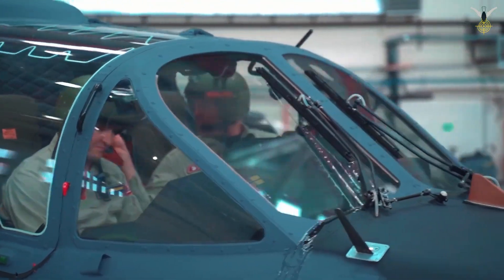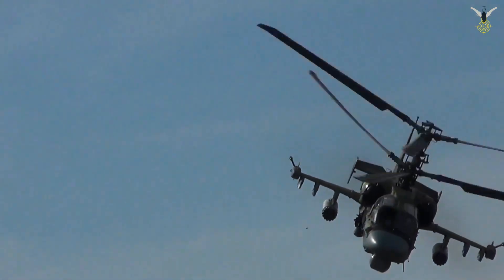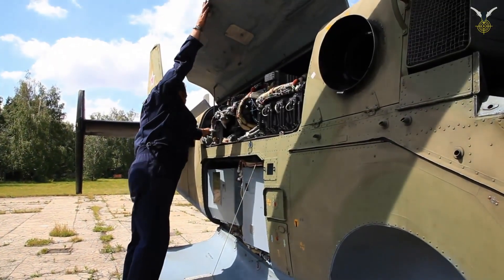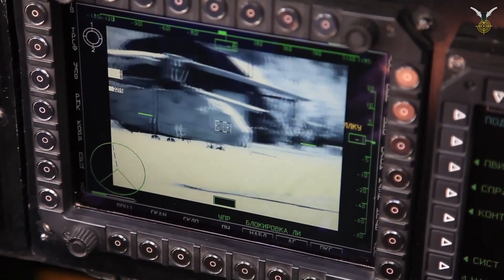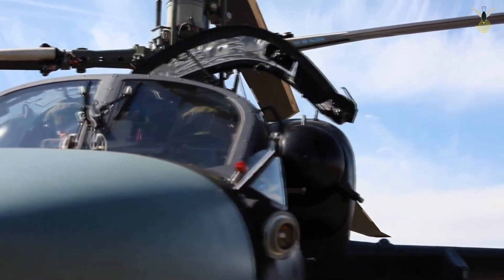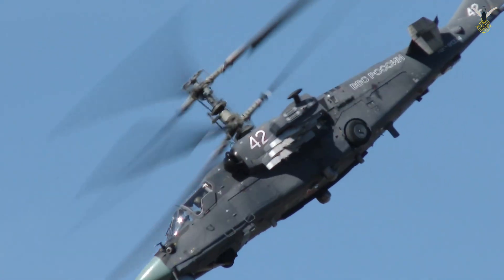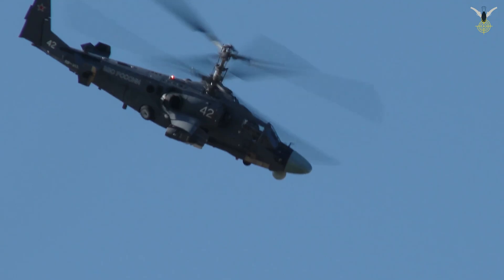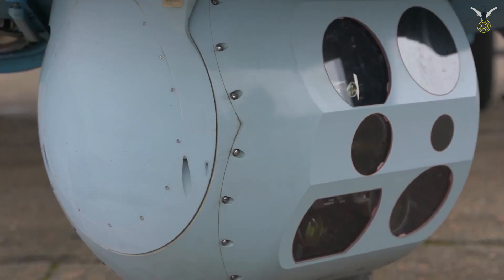Kamov Ka-52 Alligator I A Technical and Operational Anatomy of the Russian War Machine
Dive deep into the anatomy of one of the world's most formidable attack helicopters: the Russian KA-52 "Alligator" (NATO code: Hokum B). In this video, we break down its unique engineering, devastating armament, and real-world combat performance.

We'll explore:
👉 (0:00) Introduction - The KA-52's unique role on the modern battlefield.
👉 (1:30) Design Philosophy - Why its coaxial rotor system makes it incredibly agile and why it has an ejection seat—a rarity for helicopters .
👉 (3:45) Armament & Firepower - A look at its 30mm cannon, deadly Vikhr anti-tank guided missiles, and the new Izdeliye 305E precision missile with a range of up to 14.5km .
👉 (6:15) Avionics & Survivability - How the "Vitebsk" airborne defense system uses electronic jammers and flare dispensers to counter missile threats, with reports of it defeating up to 18 MANPADS in a single sortie .
👉 (8:40) Combat History - Its deployment in conflicts from Syria to Ukraine, analyzing its effectiveness and documented vulnerabilities on the high-intensity front line .
👉 (10:50) Technical Specs - A detailed look at its engines, speed, and capabilities.

Technical Specifications Table

Role : All-weather, twin-seat attack helicopter
Crew : 2 (side-by-side seating)
Distinctive Feature   : Coaxial contra-rotating main rotors (no tail rotor)
Armament   : 30mm 2A42 cannon, Vikhr/Ataka ATGMs, Igla-V air-to-air missiles, rockets
Powerplant: 2 x Klimov VK-2500 turboshaft engines (2,400 hp each)
Max Speed: Approx. 300-310 km/h
Defense Systems: L-370 "Vitebsk" suite (ECM, Missile Approach Warner, Flare/Chaff Dispensers)